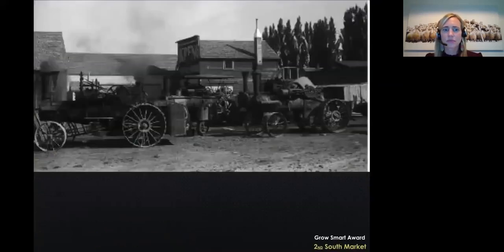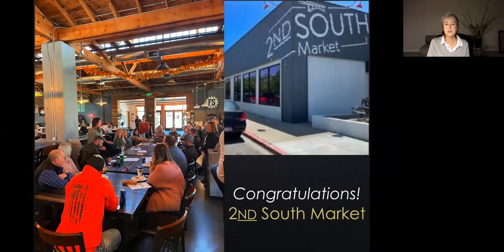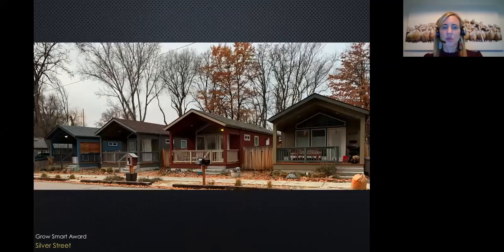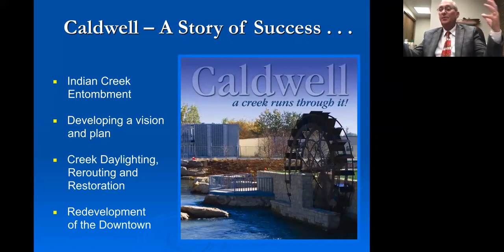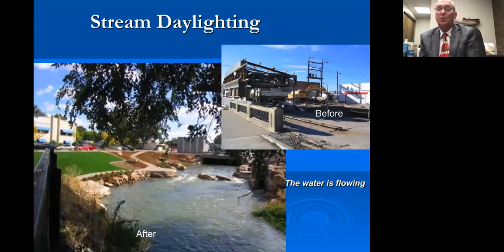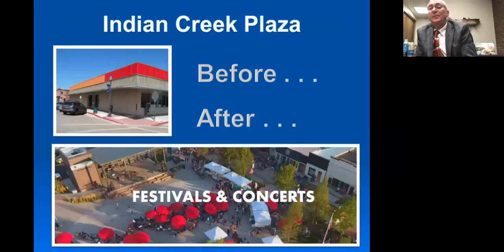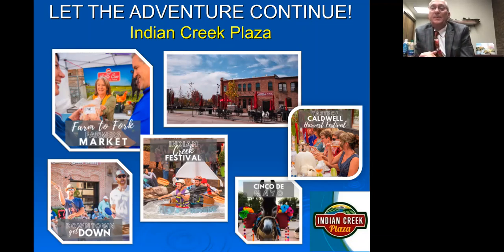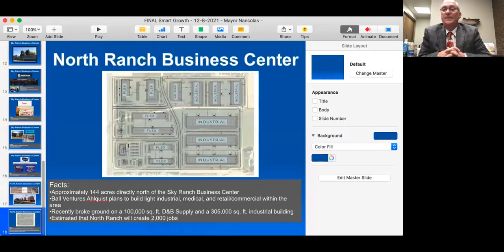2021 Idaho Grow Smart Awards full recording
And the AWARD GOES TO . . . . . !?!?!?